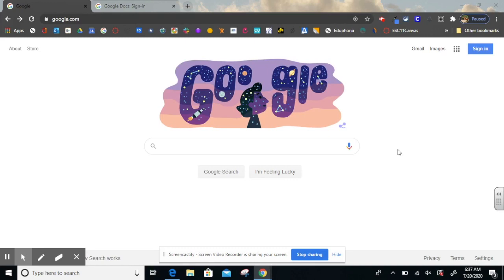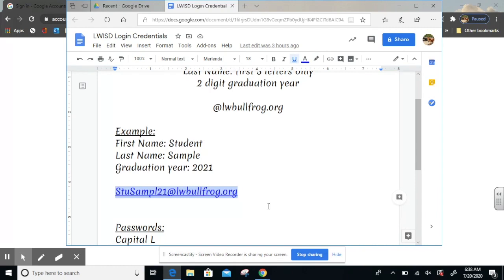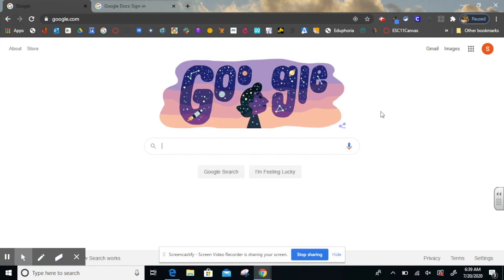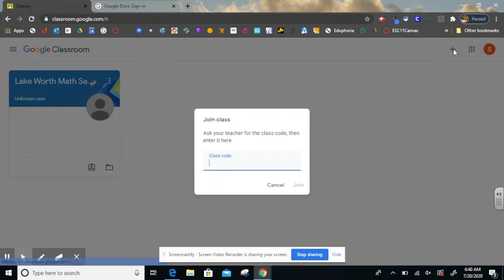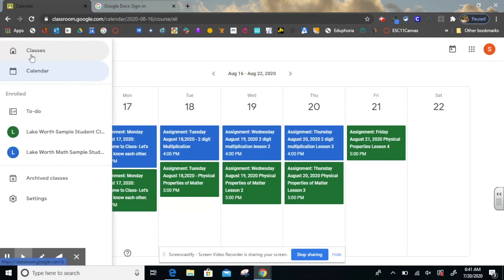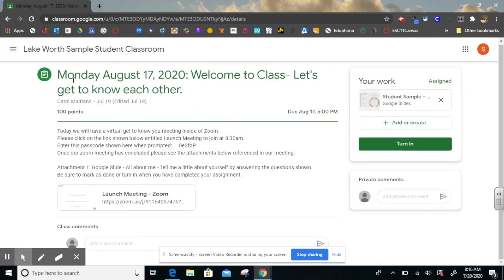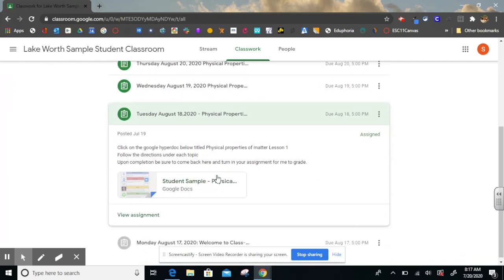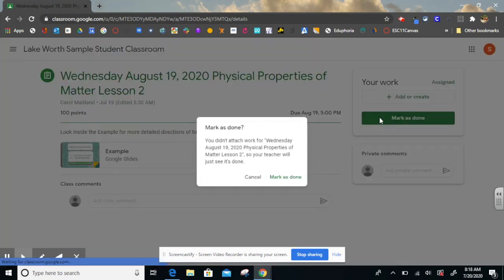Google Classroom: Step-By-Step for Parents and Students (English)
This is a step-by-step guide on how to navigate Google Classrooms to help students and parents of Lake Worth ISD.